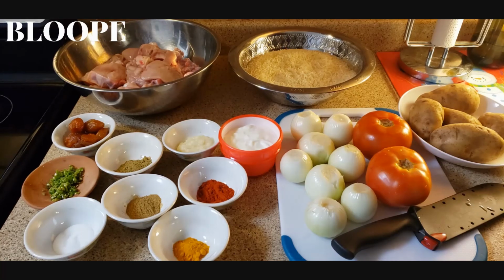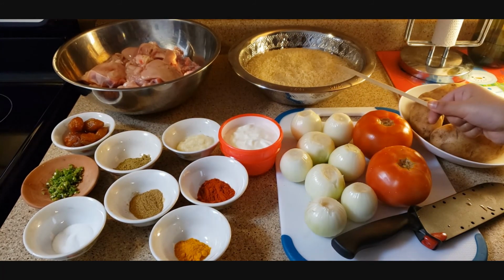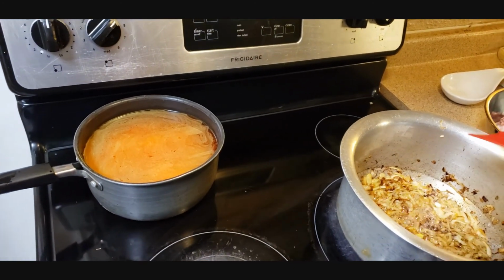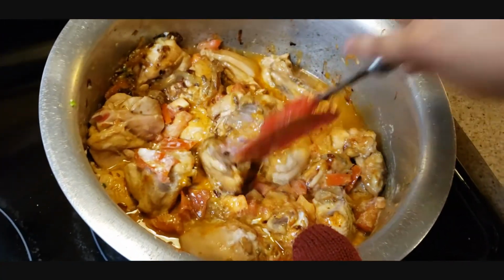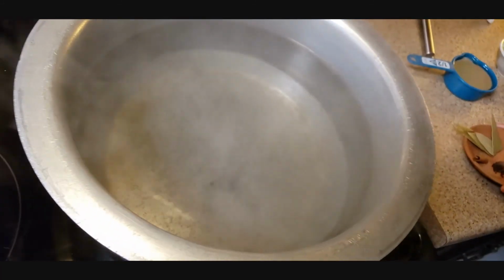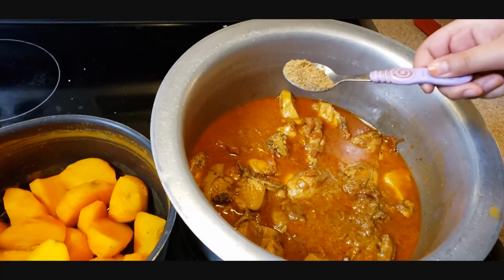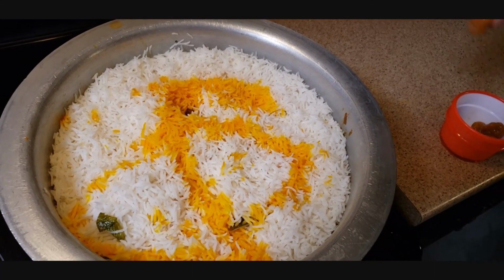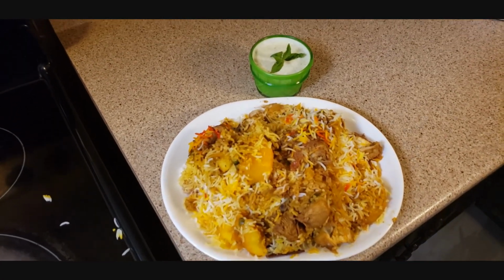Little Chef made Best Chicken Biryani | with BLOOPERS | Aliyah's Kitchen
Try my other recipes